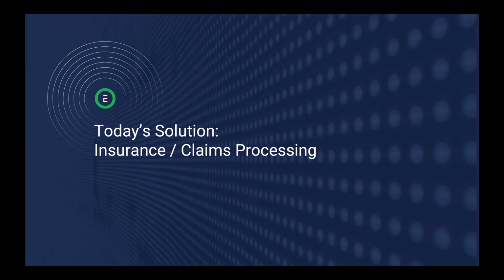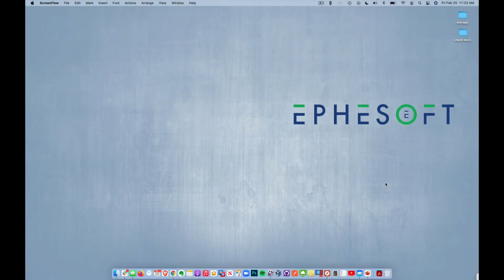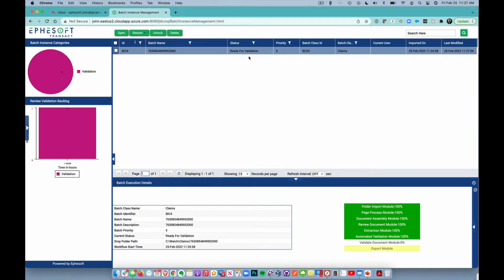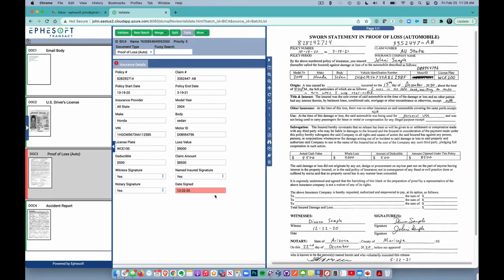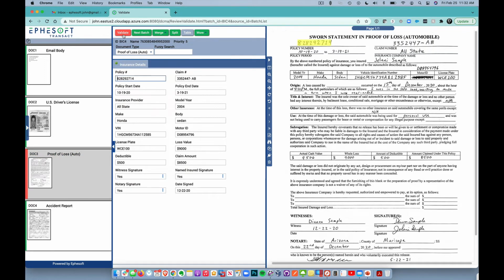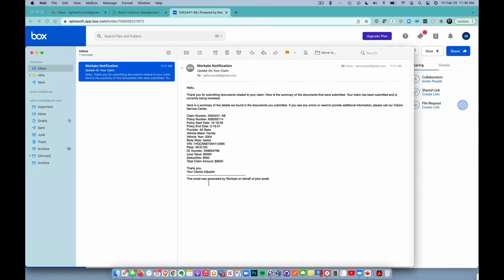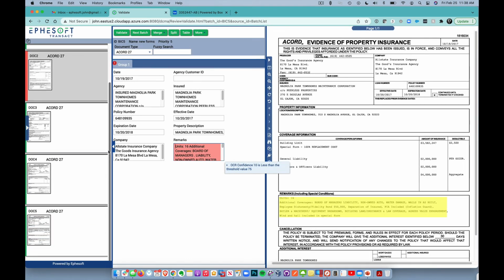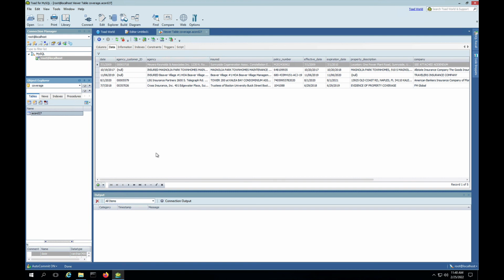Insurance Claims Processing Demo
Insurers are under increasing pressure to accelerate business processes and keep customers loyal and engaged. The challenge is that many of these processes, especially claims, are still being manually processed, resulting in slower-than-expected response times because the data is not easily accessible and error prone.

Processing errors can have costly and far-reaching effects including delayed or rejected claims, intermingled or incomplete records, and broken trust with customers. The quality and accuracy of the data collected to feed or enhance business operations are only as good as the collection process. In this demo video, learn how to avoid auto and property insurance claims processing pitfalls using intelligent document automation technology.